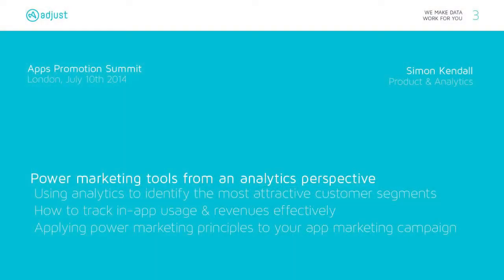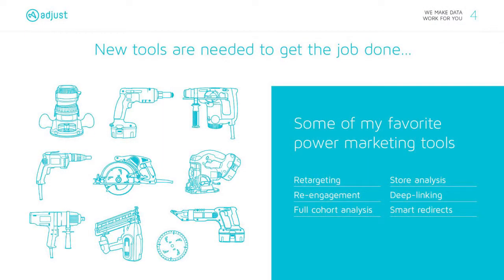Using Power App Marketing Tools to Boost Mobile ROI